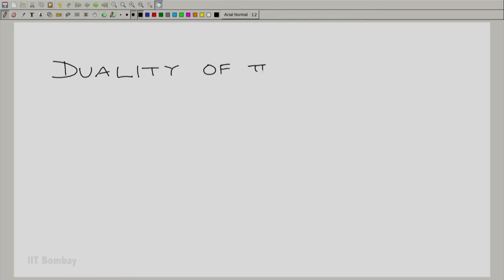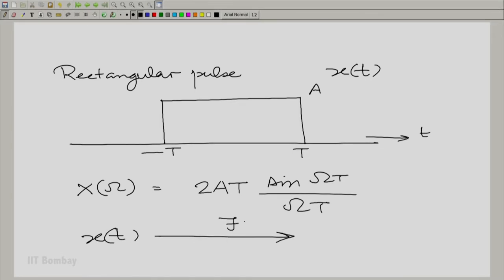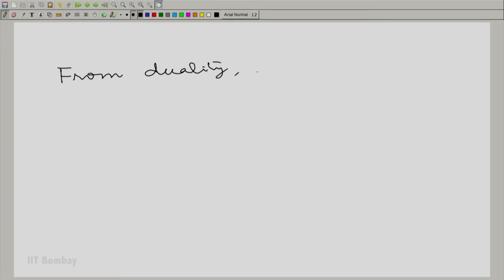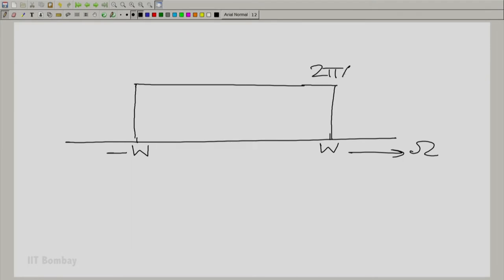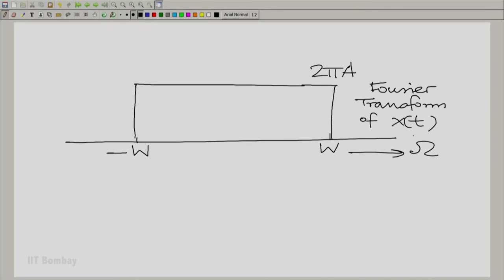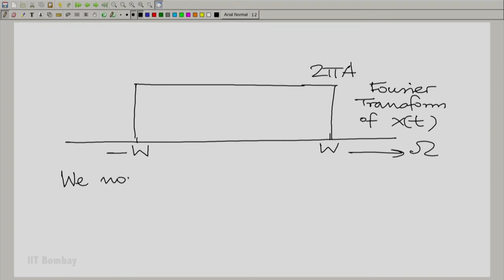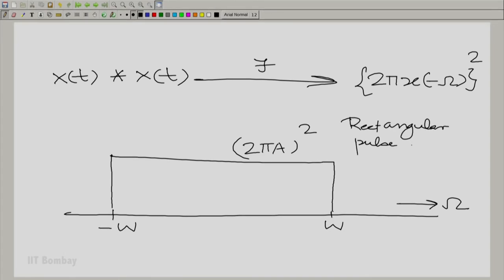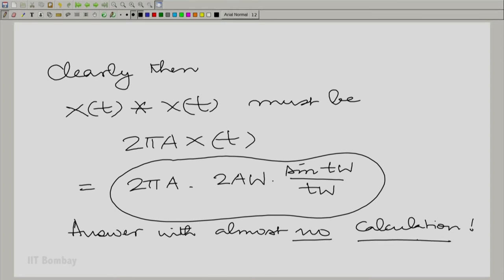EE210x S234 Using Duality to give an Example of 'How Convolution can be Simplified?'